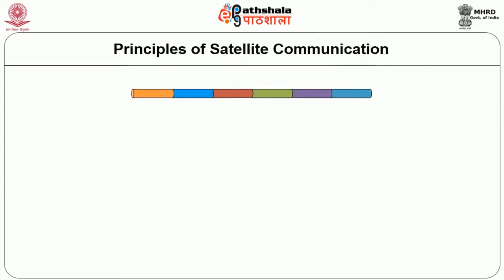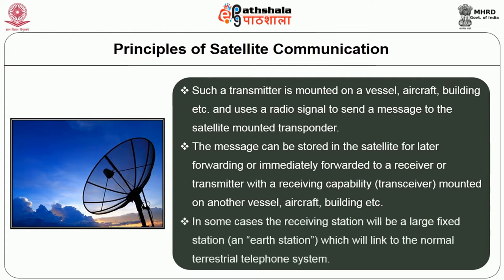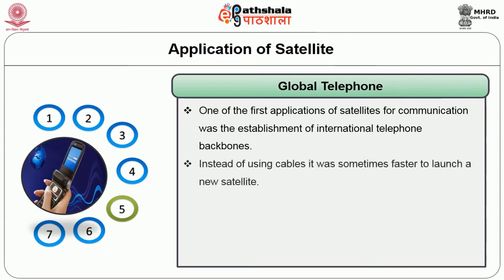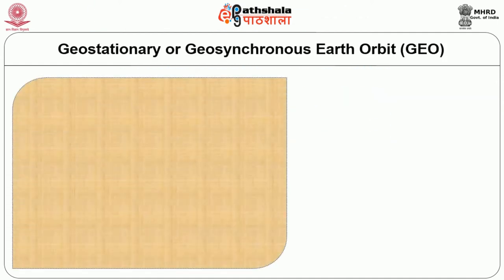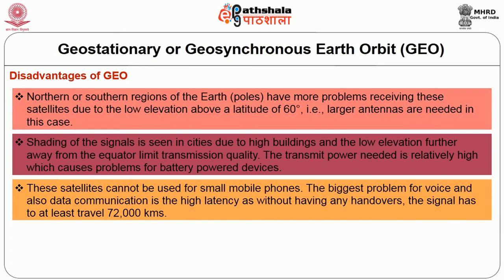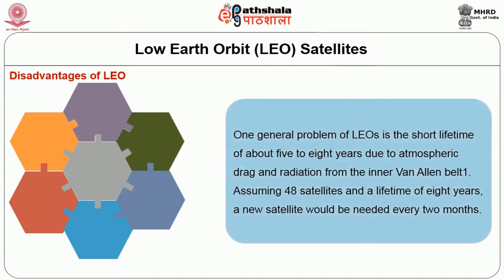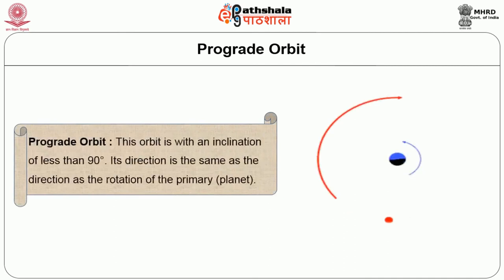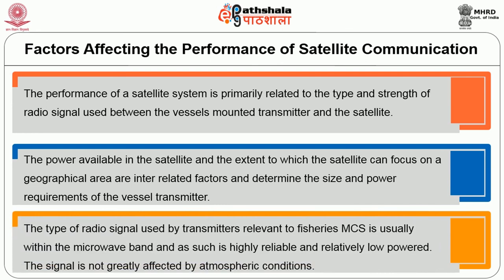Satellite Based Communication System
Subject:-Home Science
Paper:-H13CT - Communication Technologies in Extension Education